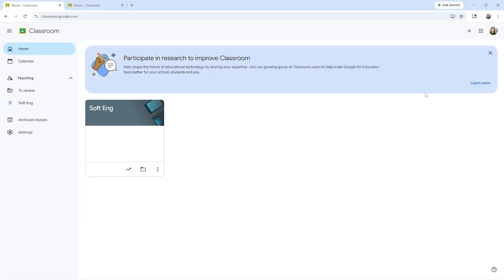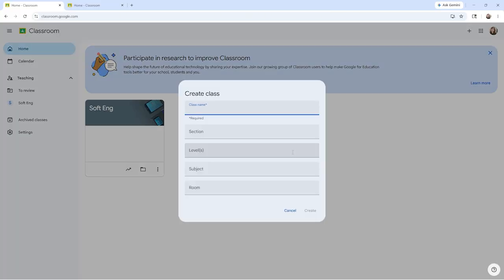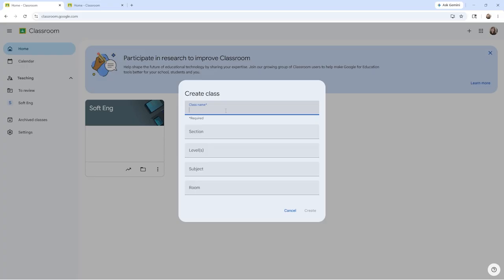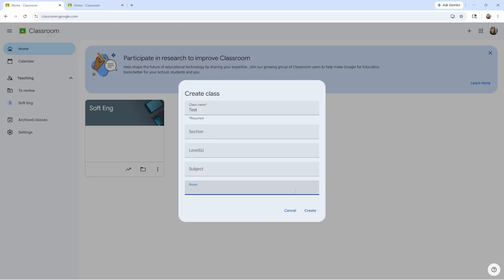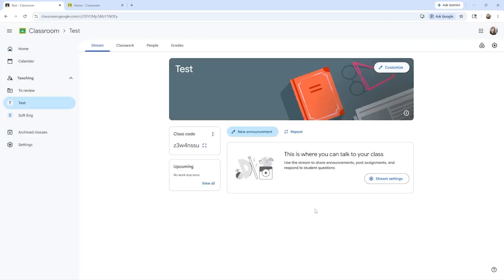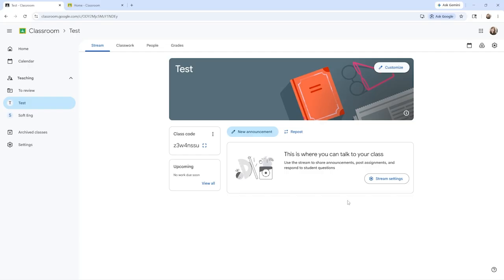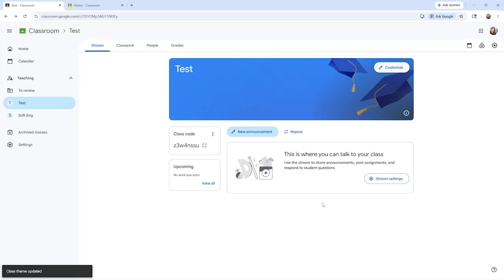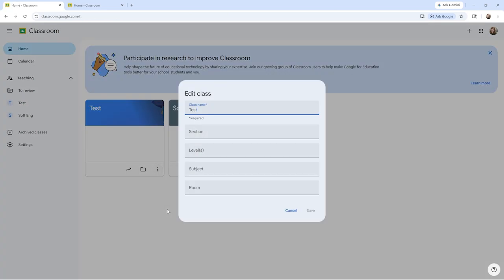How To Create & Edit a Class in Google Classroom (Easy)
Learn how to create and edit a class in Google Classroom step by step. This easy guide shows teachers how to set up a new class and update important class information.

Perfect for teachers and educators getting started with Google Classroom in 2026.